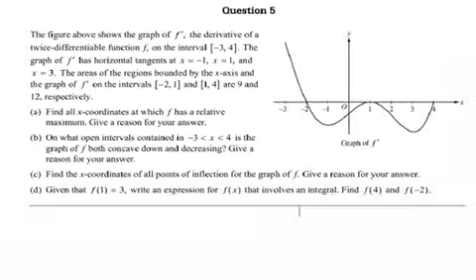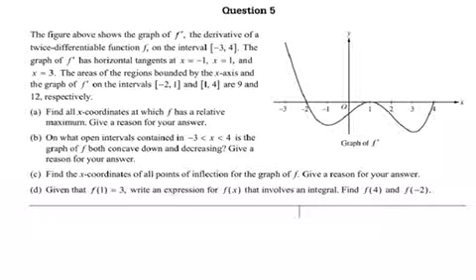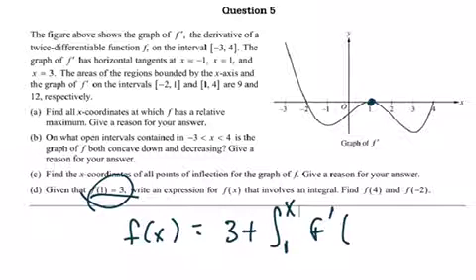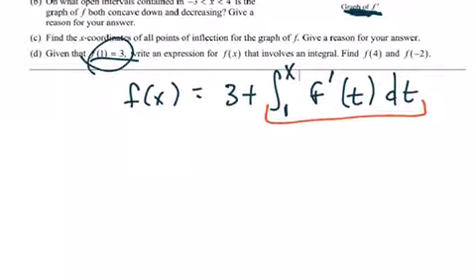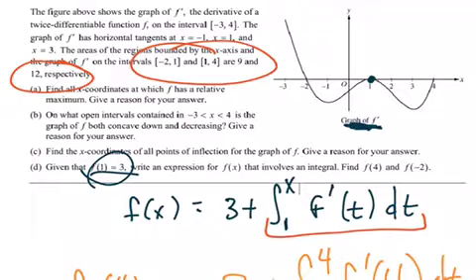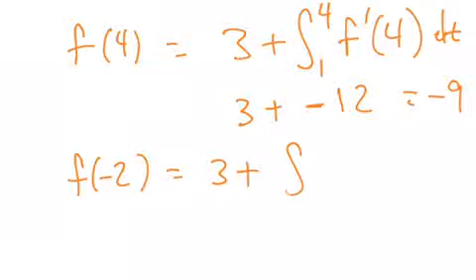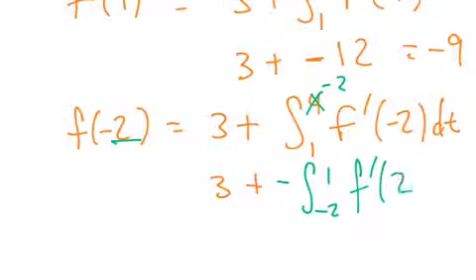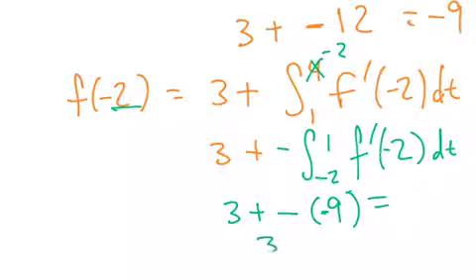2015 ap calculus ab 5d